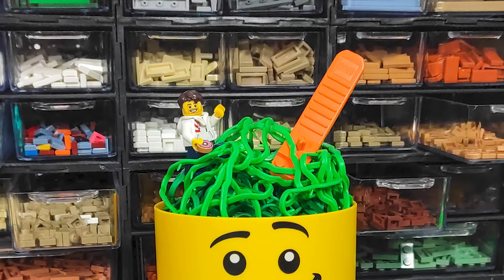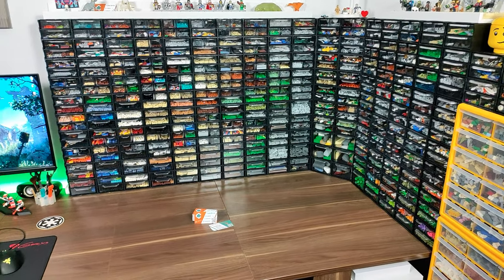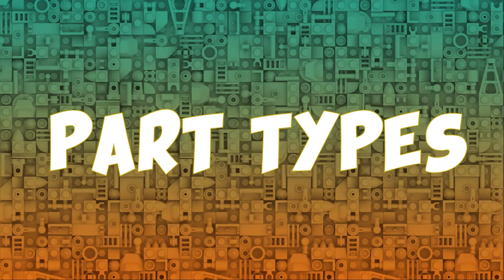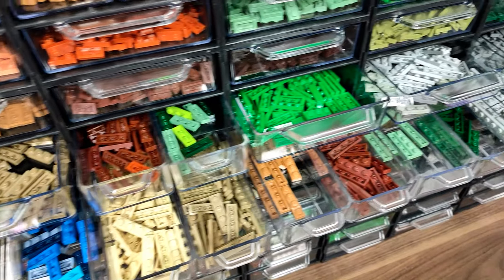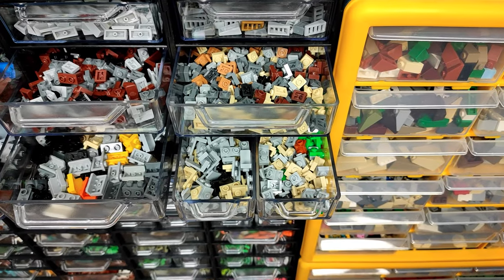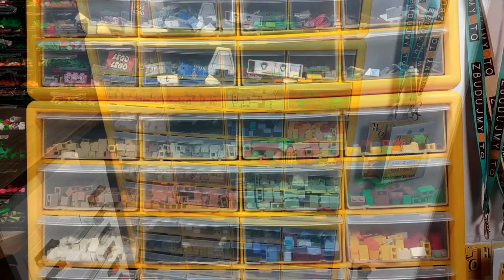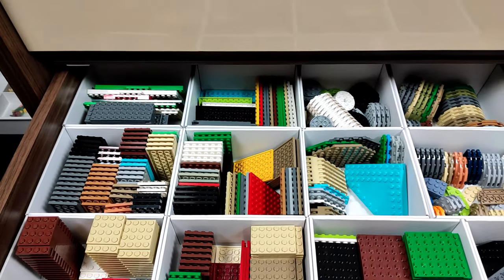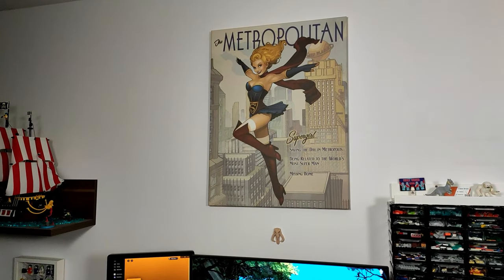How to sort LEGO like a PRO? My storage system walkthrough. Storage tips & tricks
How to sort LEGO like a pro?
In this video, we'll be taking a look at my LEGO storage system and how I sort my pieces for maximum efficiency.
You'll see how I use different containers and organizers to keep my LEGO collection in order, and how I categorize my pieces by type, color, and size. We'll also go over some tips and tricks for keeping your LEGO pieces organized and easy to find, so you can spend more time building and less time searching for the right piece.
Whether you're a LEGO enthusiast or just looking for some organization inspiration, this video has something for everyone. So sit back, relax, and let's get organized!

Check out the offer on the best storage units on the Polish market

0:00 Intro
0:57 Sorting by color
2:18 Introduction to my storage system
3:01 Installing drawers from chowaj.com
4:44 Plates and tiles
9:29 Wegde plates and round pieces
10:00 Small slopes
11:09 Functional parts
12:04 Plants & minifig accessories
13:13 Slopes and bricks
14:18 Modified bricks
15:15 Minifigures, sets and PaB cups
16:31 Big plates
17:15 Less used parts
18:04 Outro & future plans